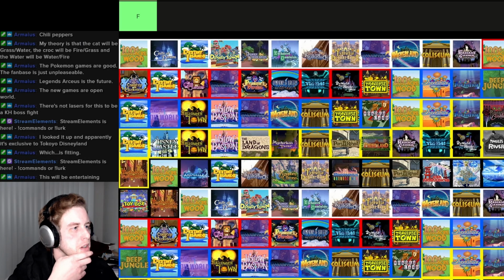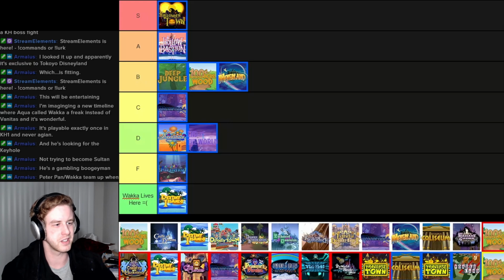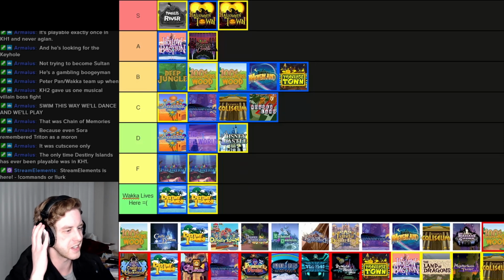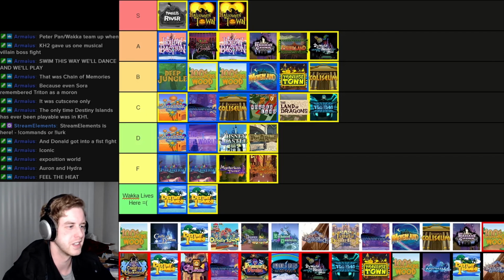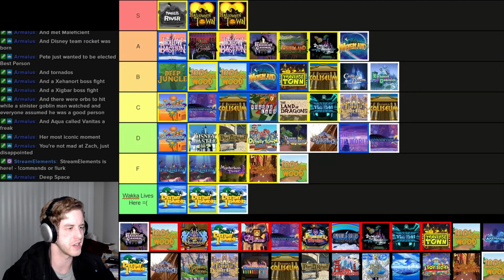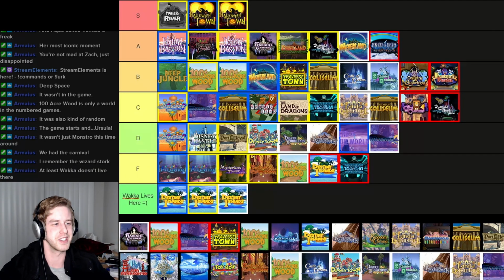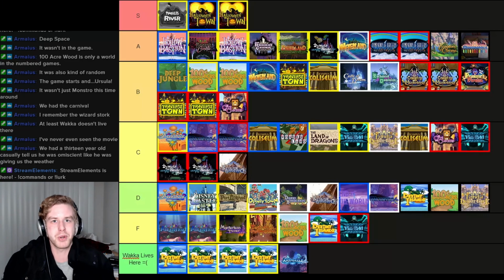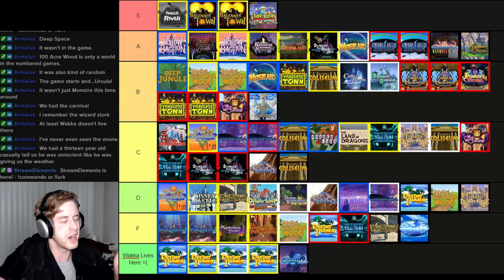All Kingdom Hearts "All-in-One Package" Worlds Tier List and Review Kingdom Hearts series Finale!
Sorry for the very sudden start with no opening. This is something I decided to do at the end of another stream.
0:00  Kingdom Hearts 1.5
19:10 Kingdom Hearts 2.5
49:45 Birth By Sleep
1:00:28 Dream Drop Distance
1:21:15 Kingdom Hearts 3
Streaming on Twitch most days starting from 7-8 PM CST